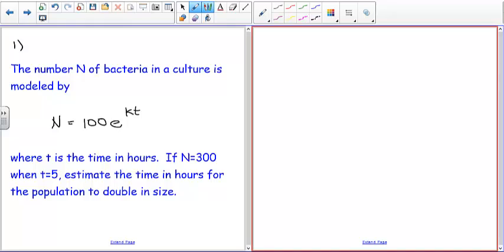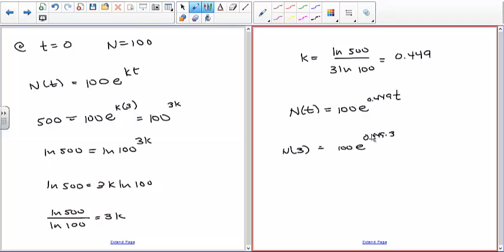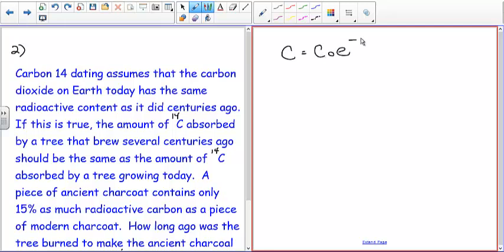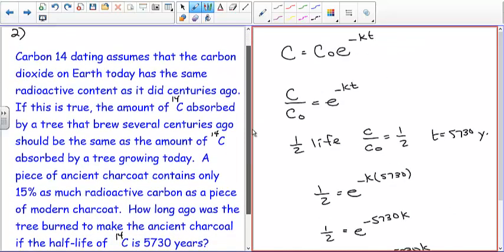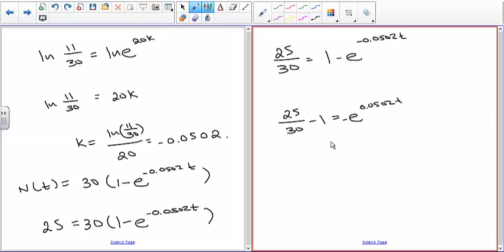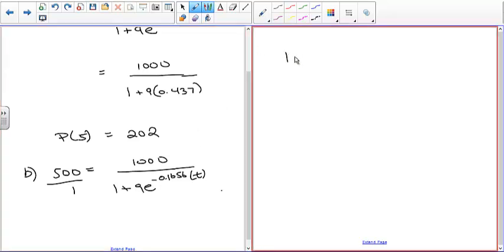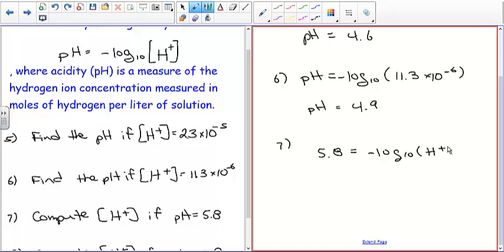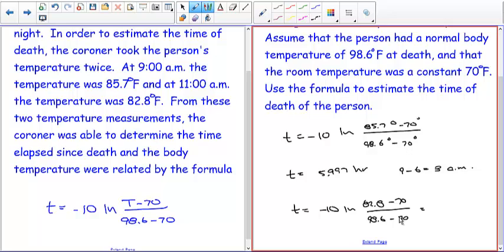Exponential and Logarithmic Models Homework Solutions